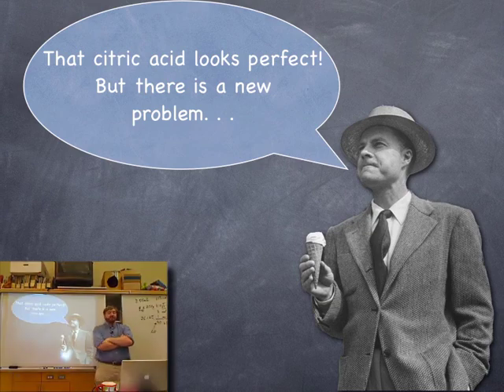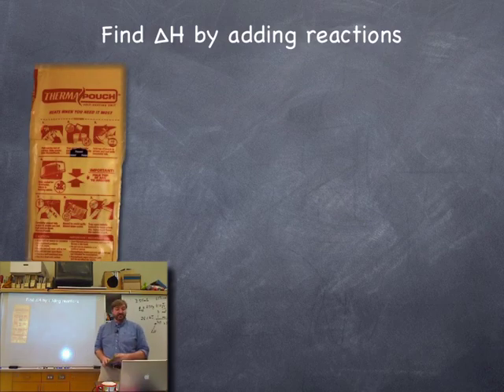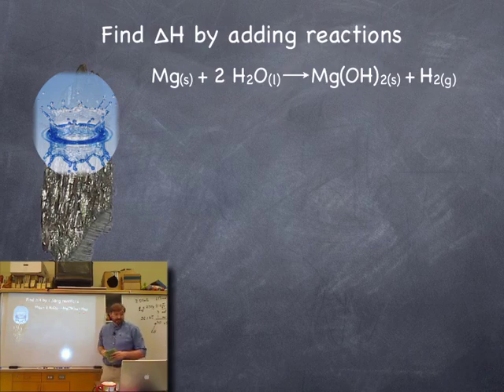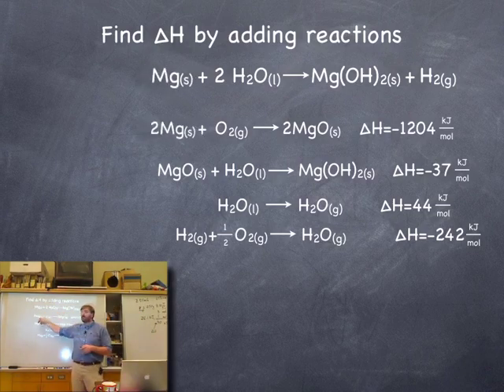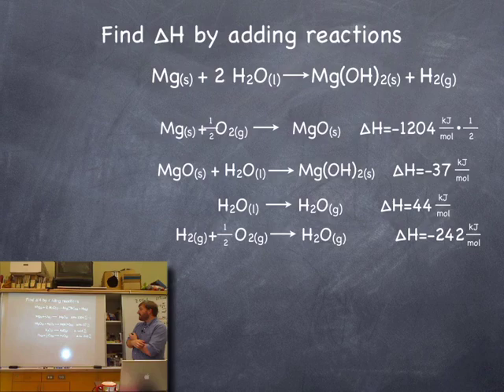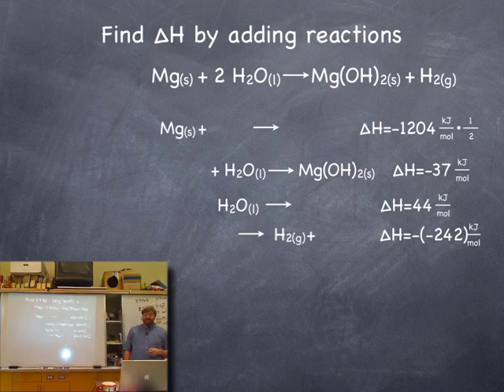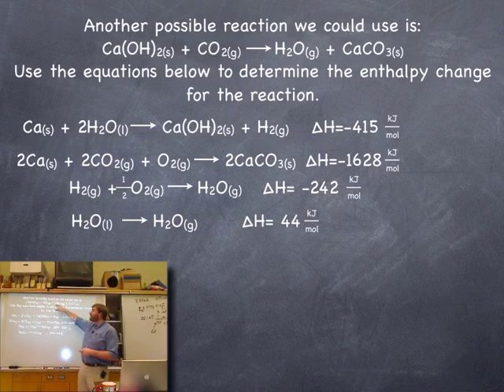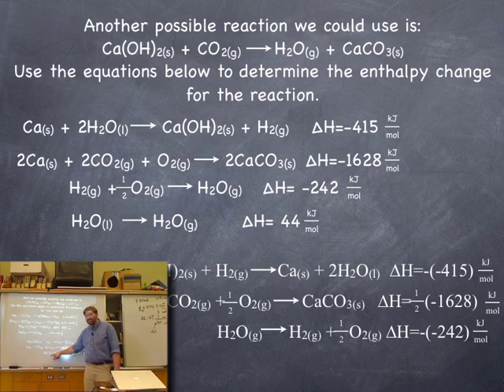Unit 6 Lecture 3- Hess's Law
In lecture three we learn how to combine chemical equations to determine the enthalpy of a target chemical equation. This process is know as Hess's Law.